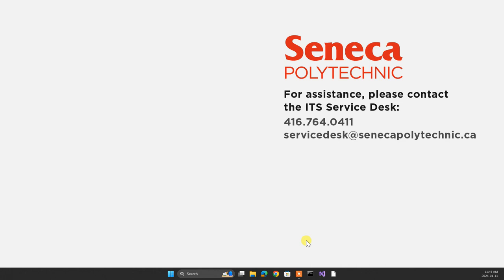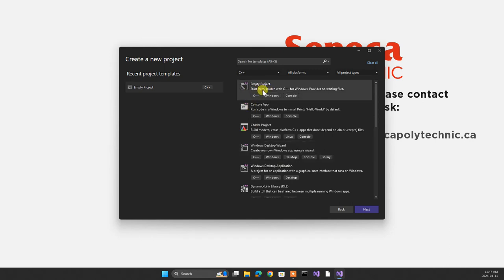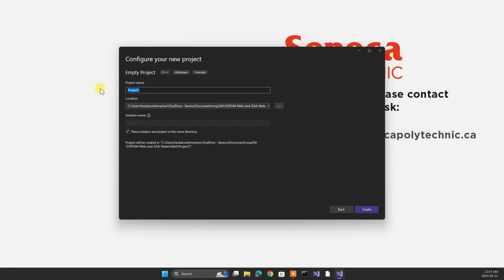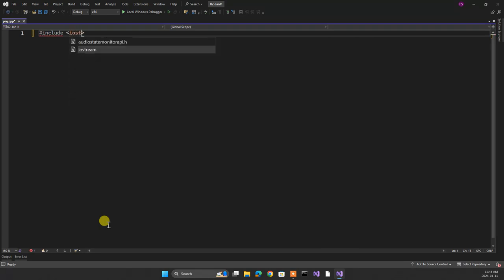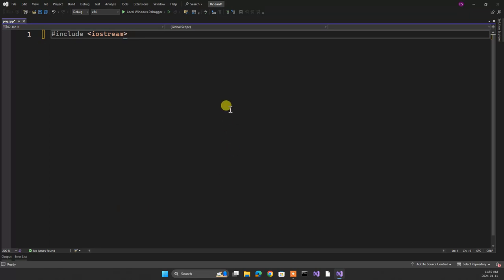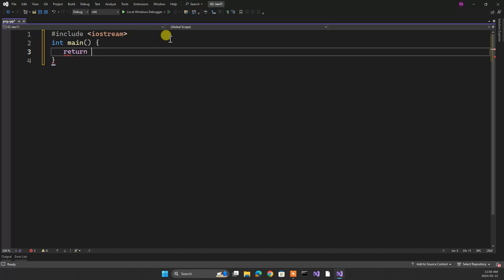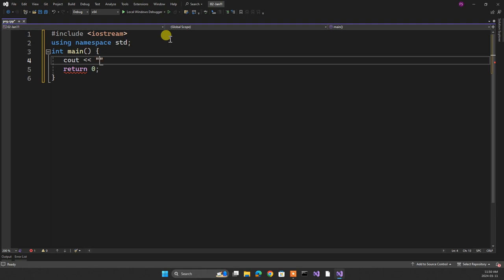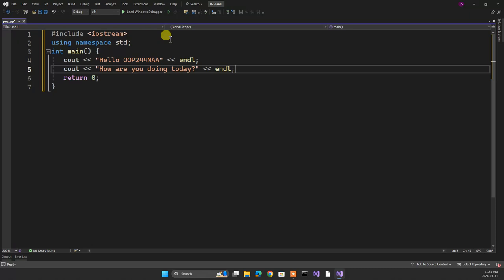OOP244NAA - 2241 - 02Jan11 - Intro to OOP